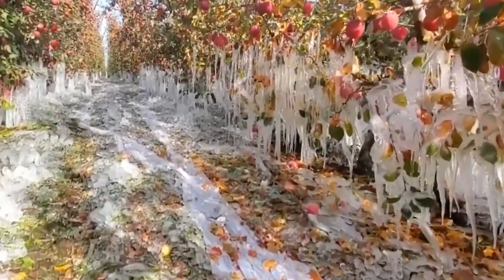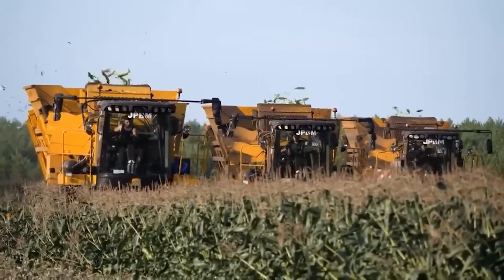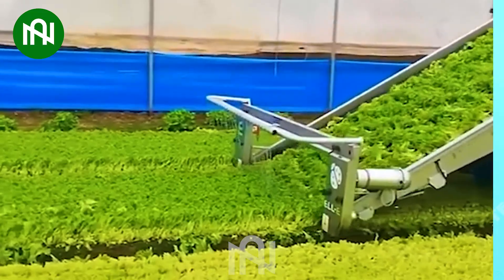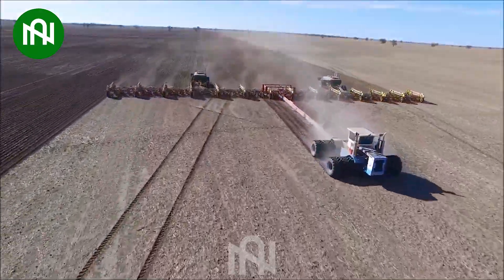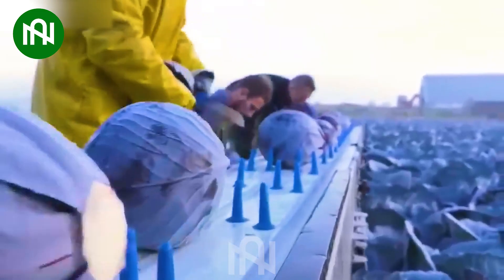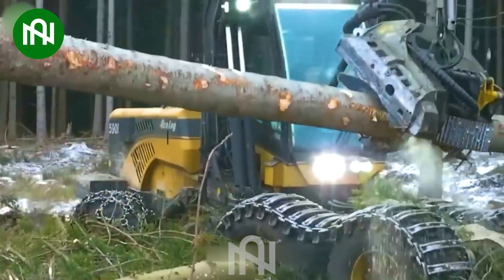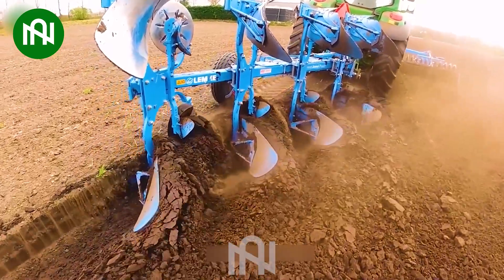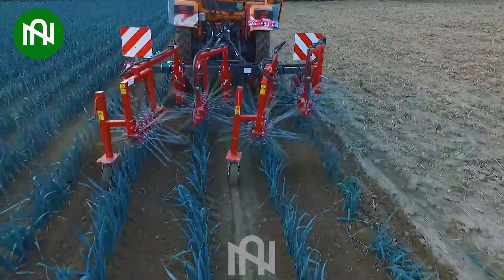50The Most Modern Agriculture Machines That Are At Another Level, How To Harvest Watermelons In Farm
50The Most Modern Agriculture Machines That Are At Another Level, How To Harvest Watermelons In Farm

0:00 Agriculture Machines
0:26 Harvest cabbage
0:46 Harvest red radish
0:55 Harvest watermelon
1:08 Orange harvester
1:21 3 sweet corn harvesters in France
1:34 Tomato harvester